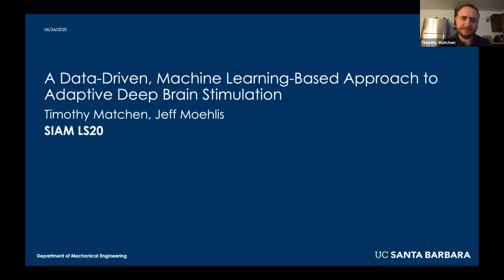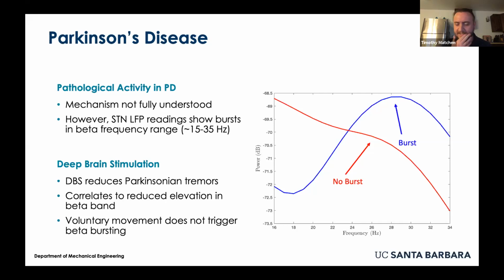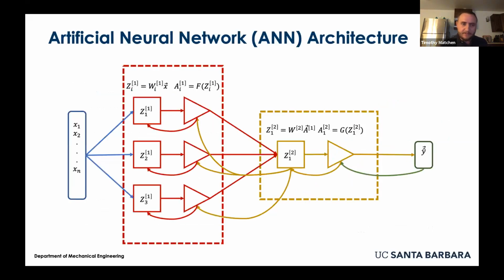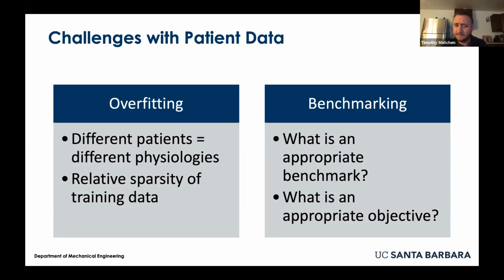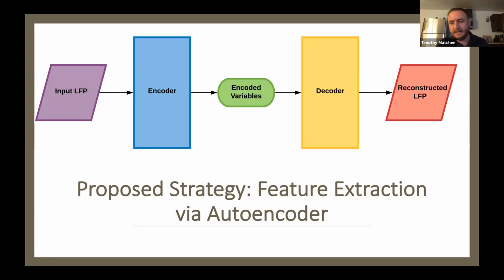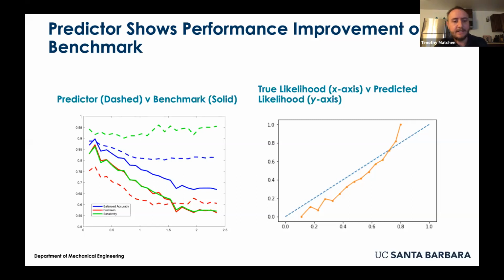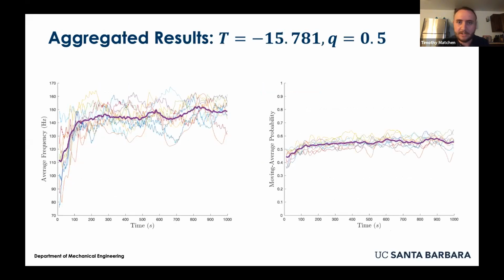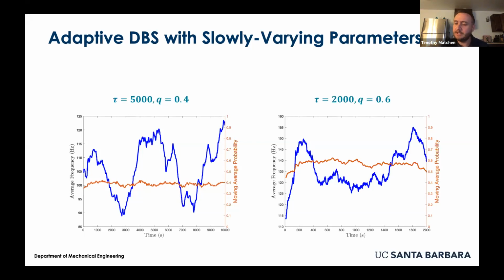A Data-Driven, Machine Learning-Based Approach to Adaptive Deep Brain Stimulation - Timothy Matchen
Talk by Timothy Matchen as part of the SIAM LS20 virtual minisymposium "Network dynamical systems approaches for understanding neuronal behaviour"

Abstract: Robust control in neuroscience can be challenging because of the inherent complexities of the systems involved, making modeling difficult. This is especially true in the application of deep brain stimulation (DBS) to Parkinson’s disease, where the target for stimulation (the basal ganglia) is small and difficult to precisely measure. Here we employ a neural network architecture to generate a model-free predictive algorithm with the goal of modulating beta band activity in a computational model of the basal ganglia subject to Parkinson’s disease. The model makes mean and standard deviation predictions of the power spectral density in the beta band based on an input of stimulation frequency, allowing for significant flexibility in designing control objectives. We demonstrate the model can quickly learn precise control and maintain high fidelity to the control objective, even if the underlying model’s parameters vary.